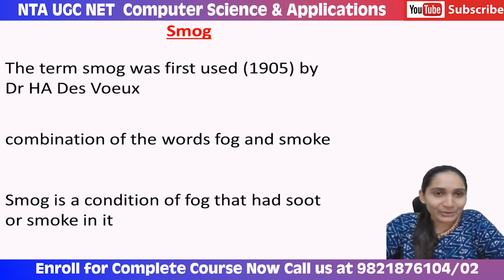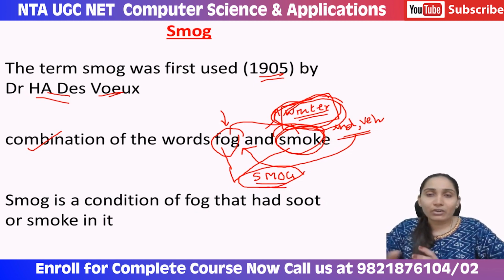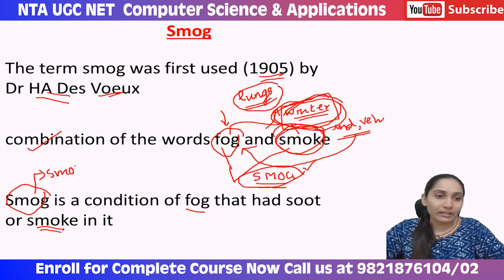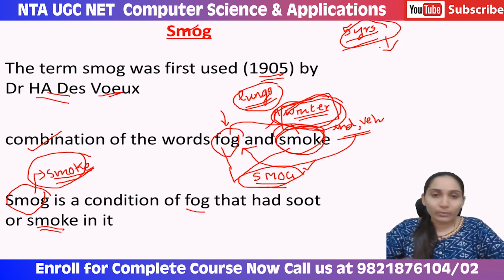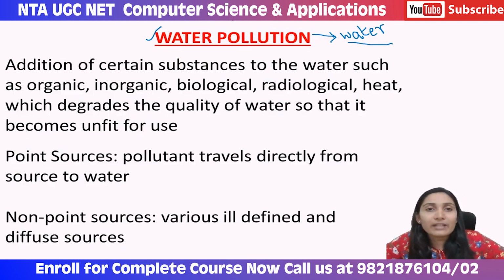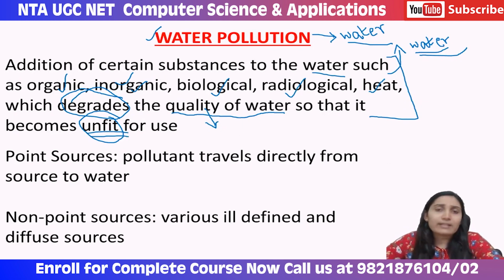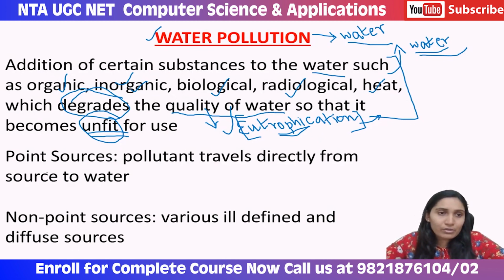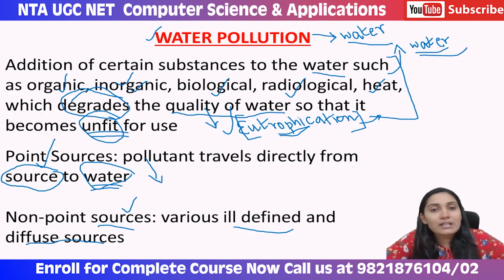Exploring Smog, Indoor Air Pollution, and Fly Ash: Impacts and Solutions | UGC NET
🌍 Join us in this detailed educational session as we delve into the complexities of smog, indoor air pollution, and fly ash, crucial topics for UGC NET Environmental Science aspirants. This video provides an in-depth analysis of the different types of pollution, their sources, effects on health, and environmental impact.

🎓 What You'll Learn:

Smog Formation: Understanding its history, types, and the contrasting characteristics between London and Los Angeles smog.
Indoor Air Pollution: Explore the sources and consequences of polluted indoor environments.
Fly Ash: Discuss its production, properties, environmental effects, and beneficial uses in modern construction.
📞 Need Personalized Guidance? Reach out for exclusive educational materials and coaching at 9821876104 or 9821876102.